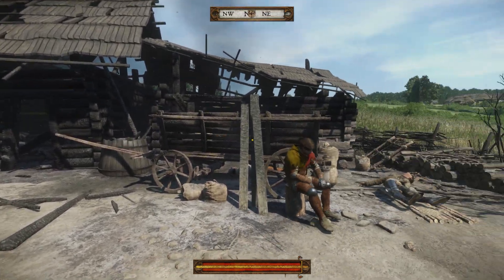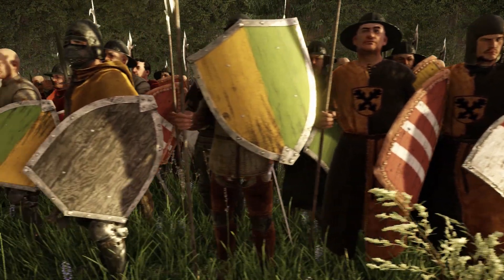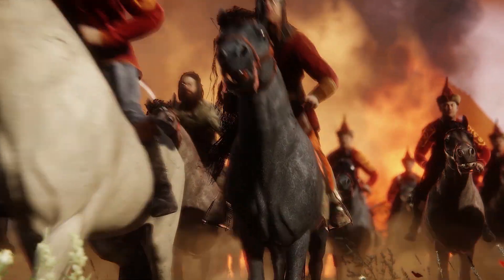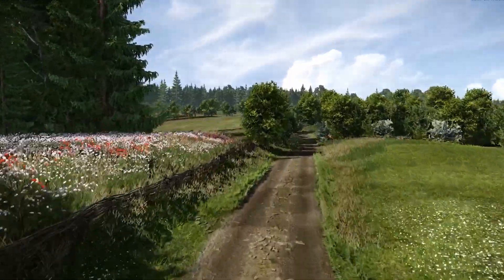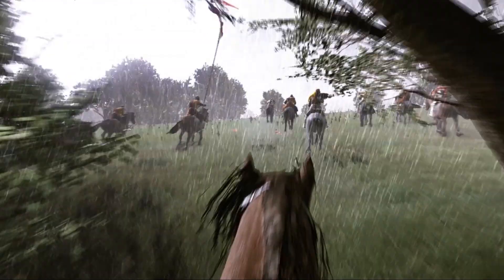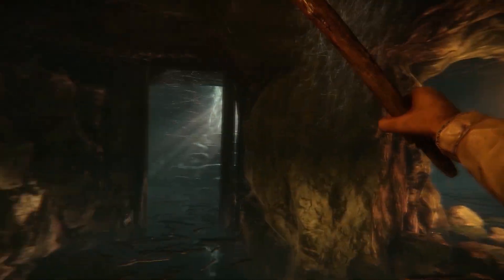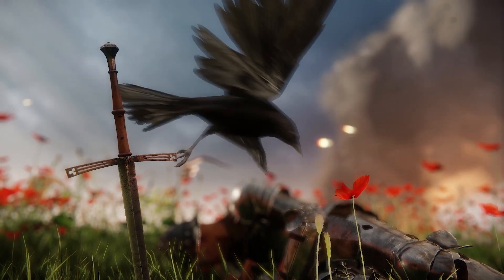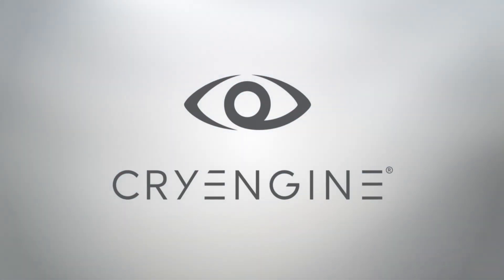Kingdom Come: Deliverance | Developer Insights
Daniel Vávra from Warhorse Studios talked to the CRYENGINE team about Kingdom Come: Deliverance, a realistic First Person RPG set in the medieval Kingdom of Bohemia.